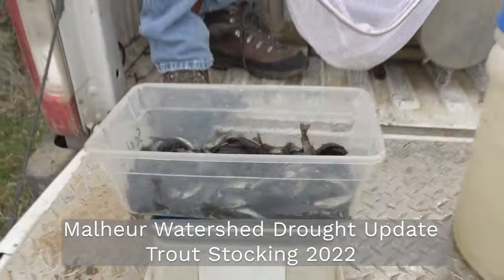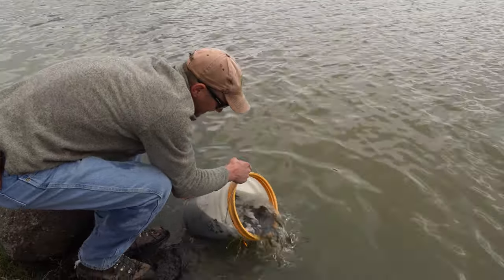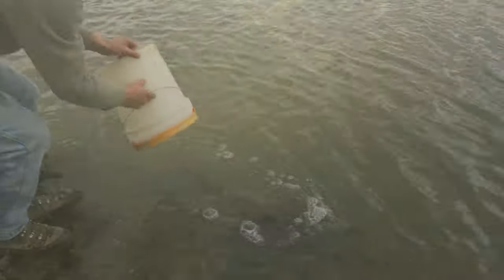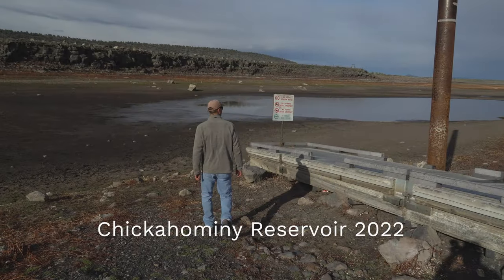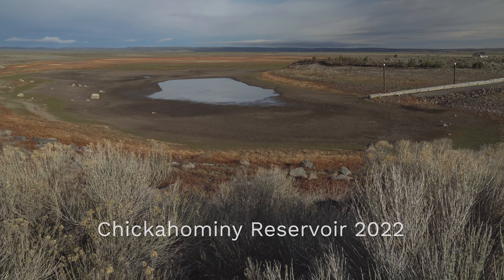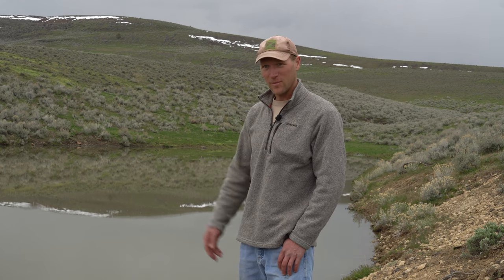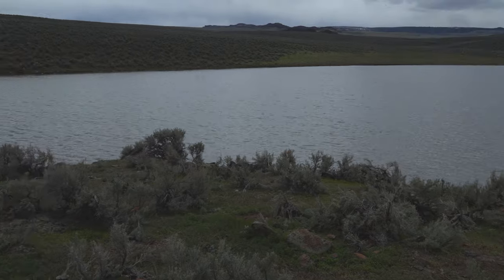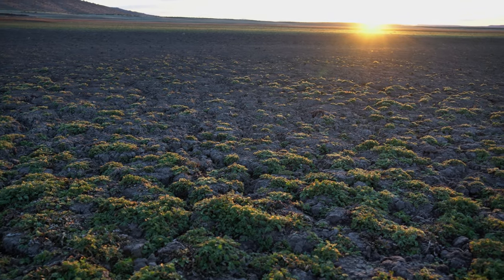Malheur Watershed Drought and Trout Update 2022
Drought in Oregon is having impacts on fisheries throughout the state.  In this short video, ODFW fish biologist stocks trout in some of Malheur county's higher elevation smaller reservoirs.